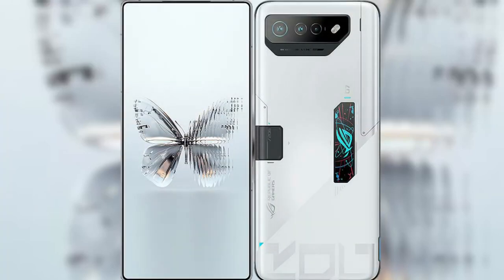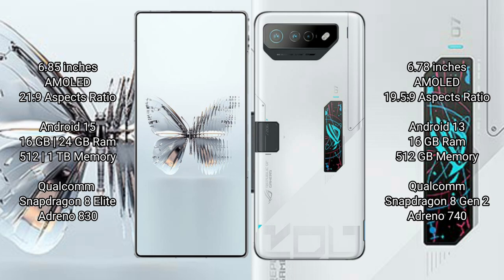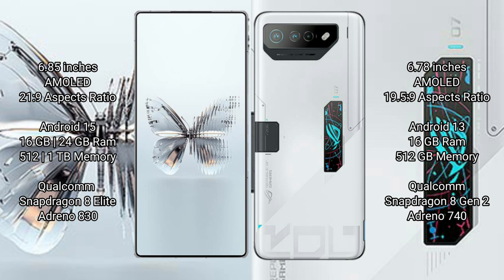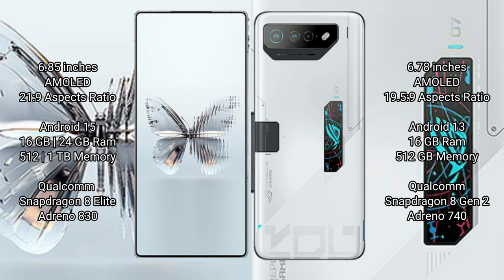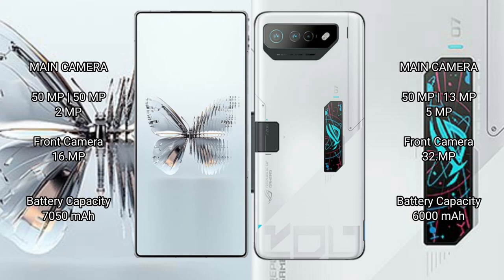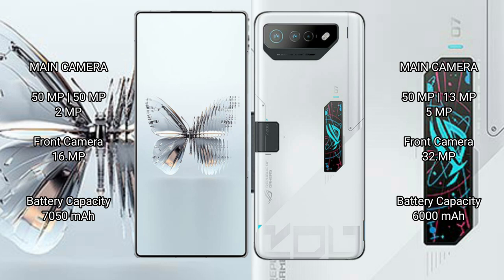ZTE nubia Red Magic 10 Pro Plus vs Asus ROG Phone 7 Ultimate